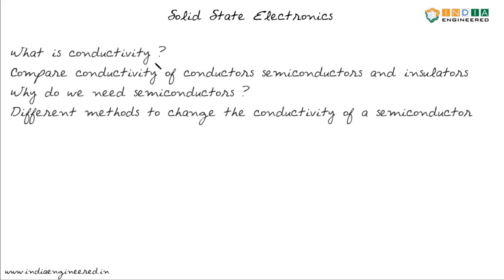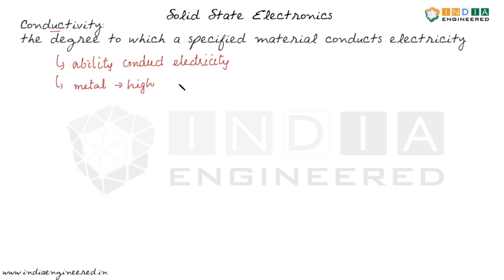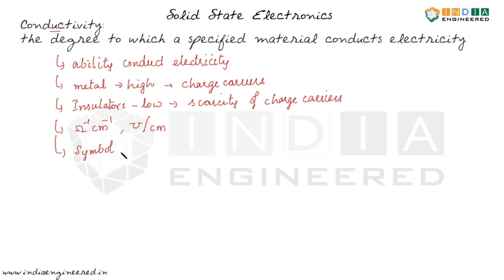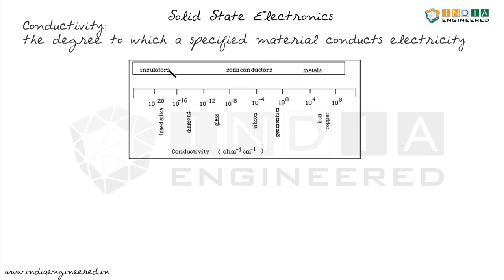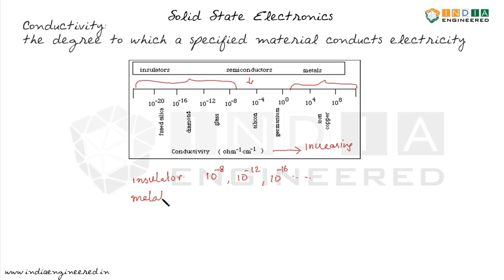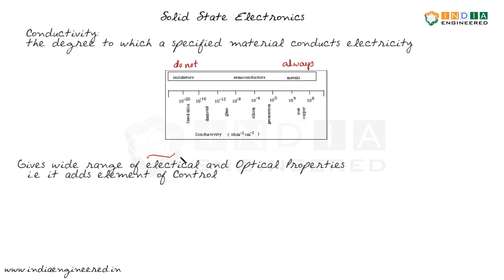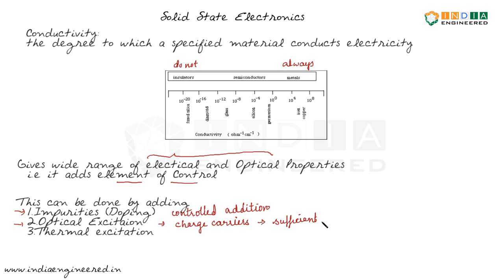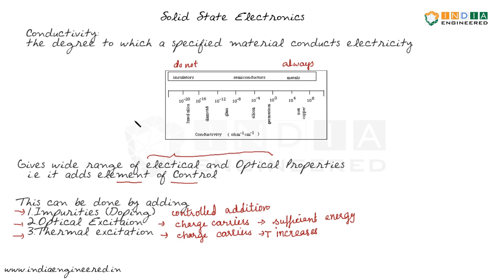Solid State Electronics|S2E5|Conductivity